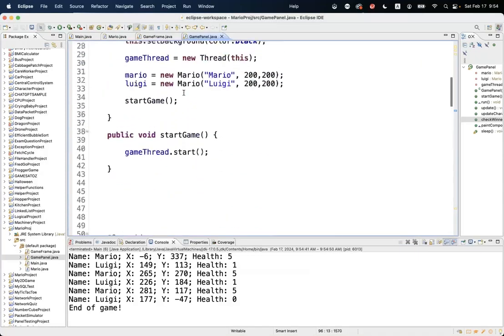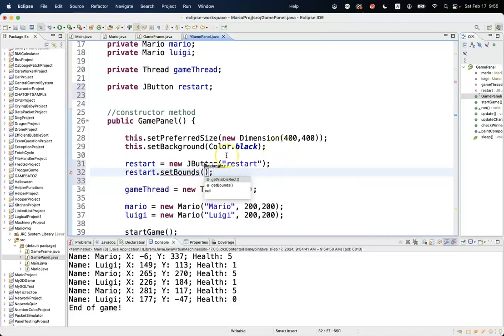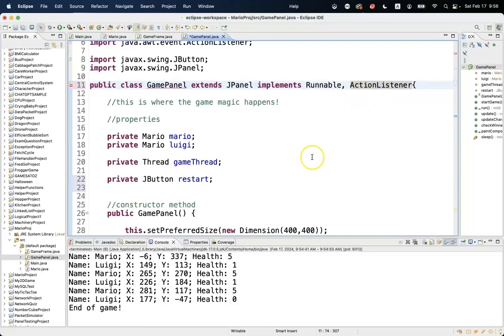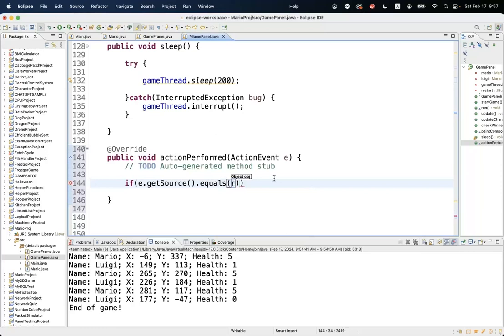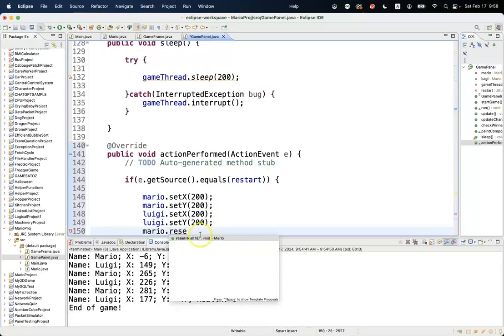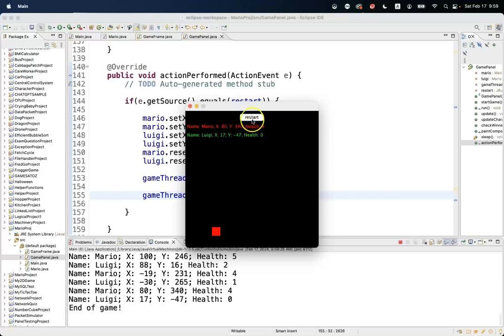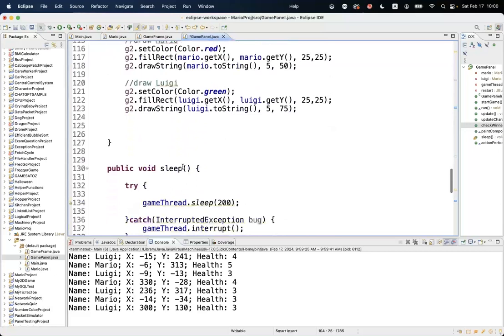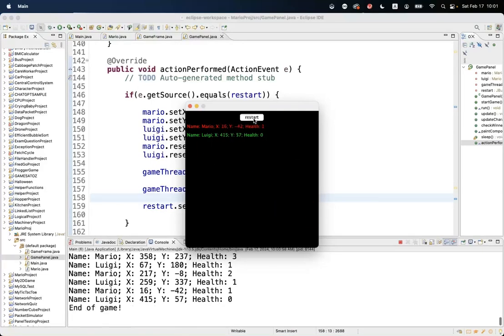Jumping Mario 5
5/5 in a series of videos introducing Java AWT and SWING libraries